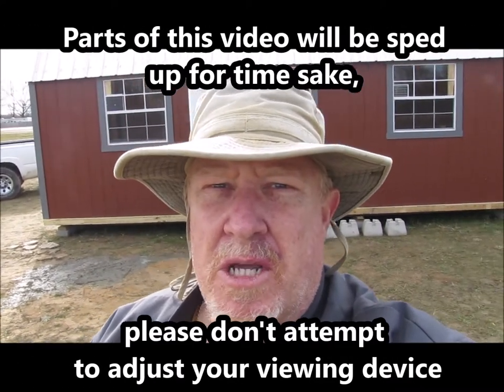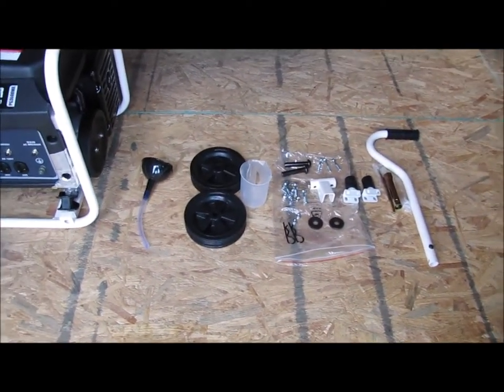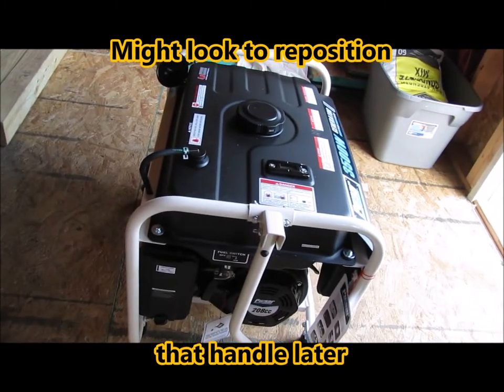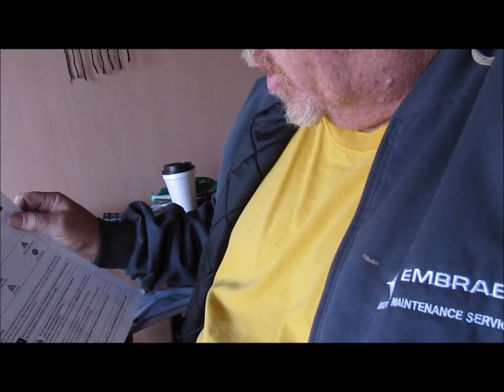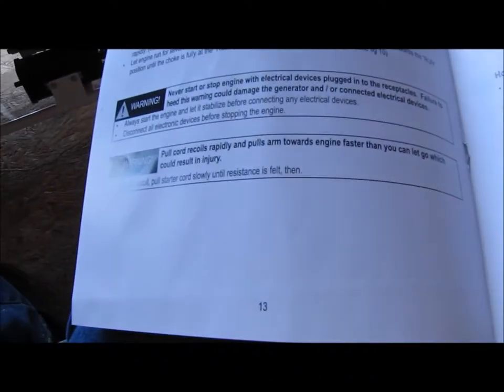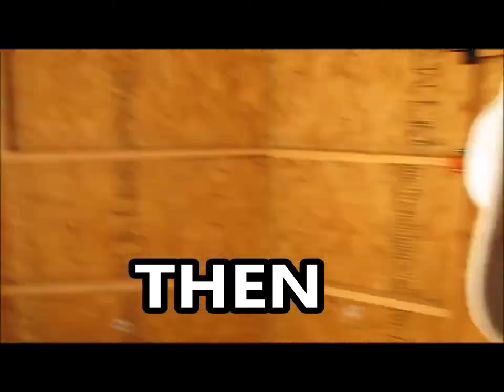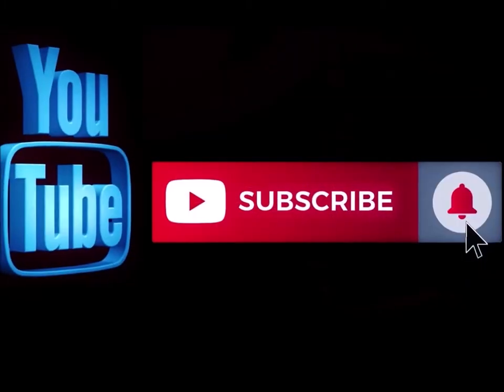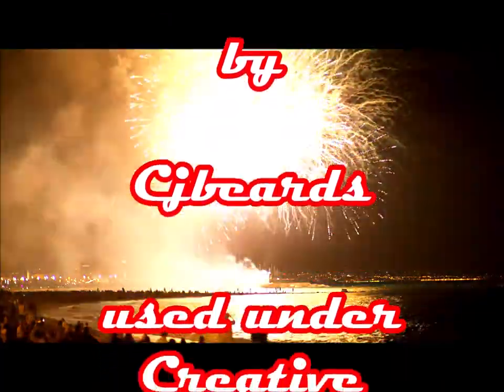Here's your sign! | Funny stuff in a Generator Owners Manual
You ever notice the statement in most Owners Manuals that suggests reading the entire manual?  You never know what you might find.  Check it out!!!